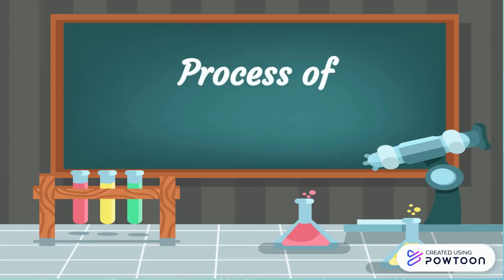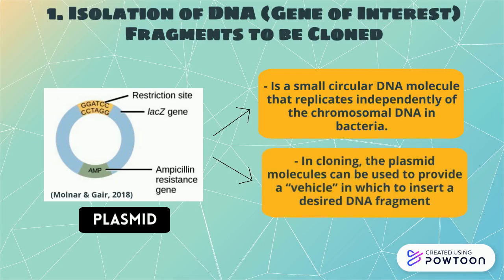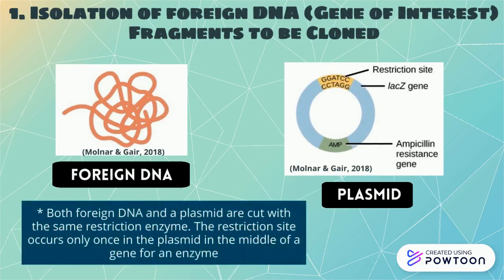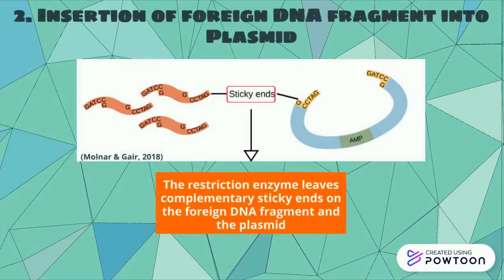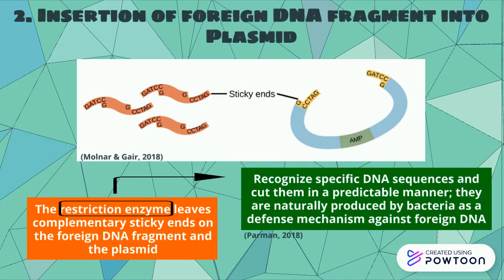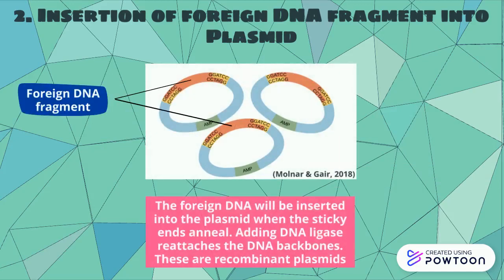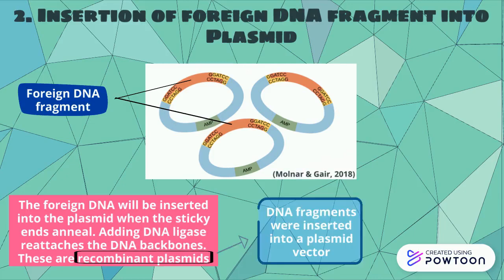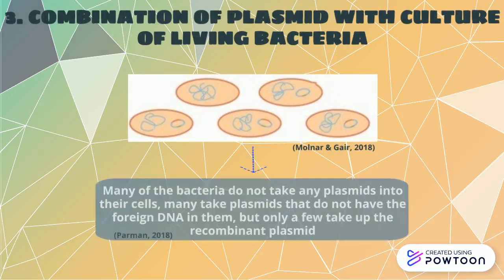process part 1